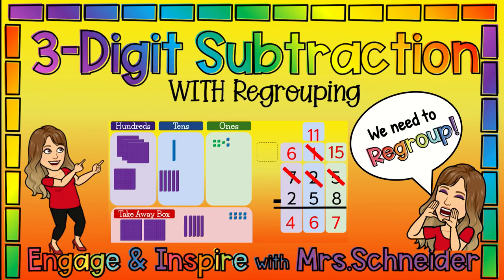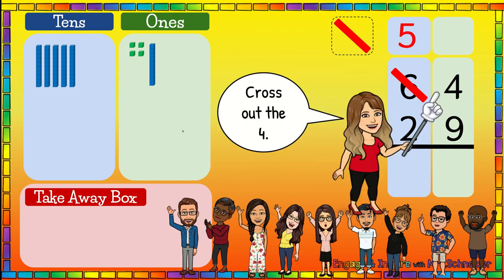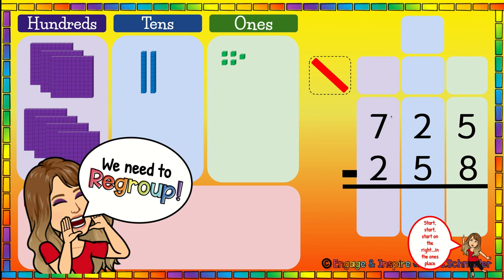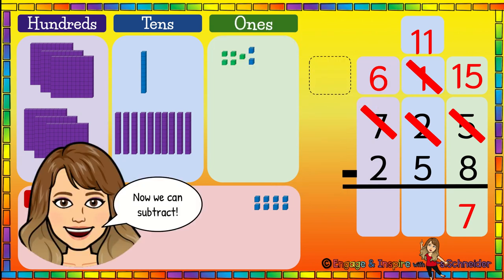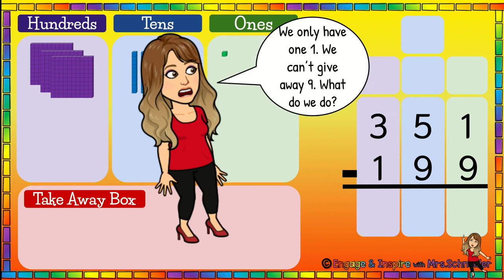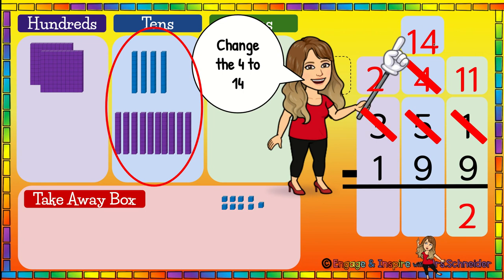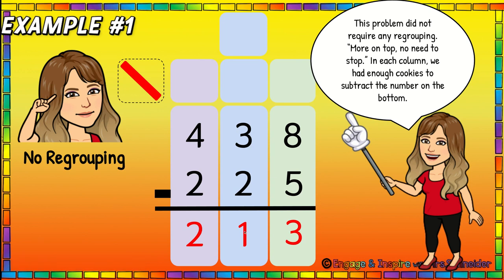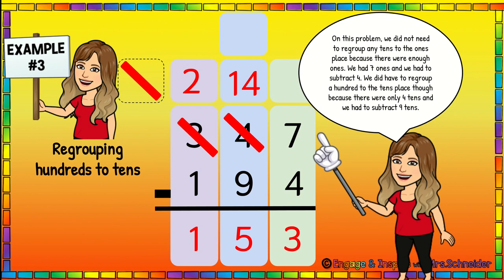3-Digit Subtraction WITH Regrouping Google Slide Lesson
These slides are available to download for free on my Facebook page "Engage and Inspire with Mrs.Schneider"